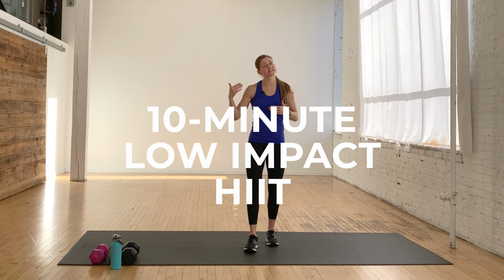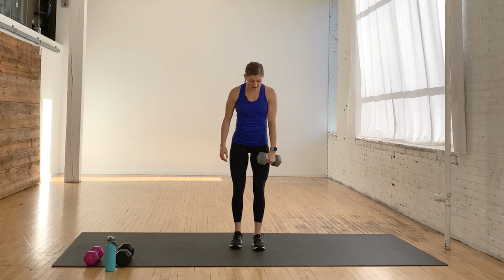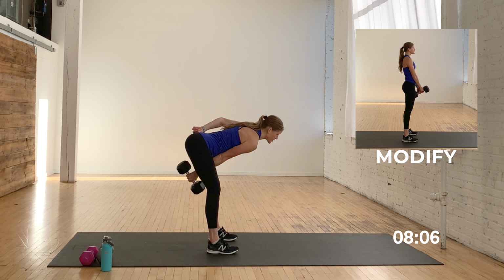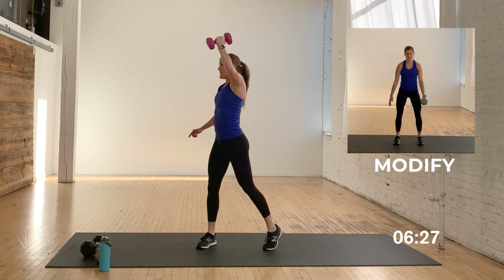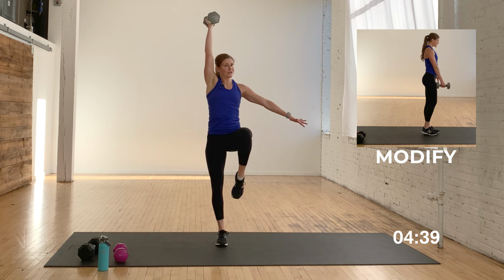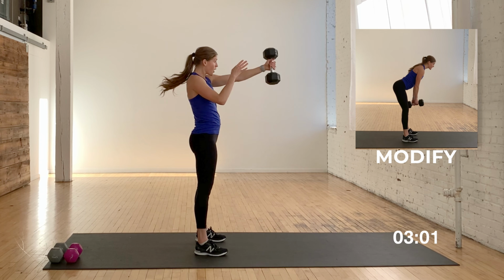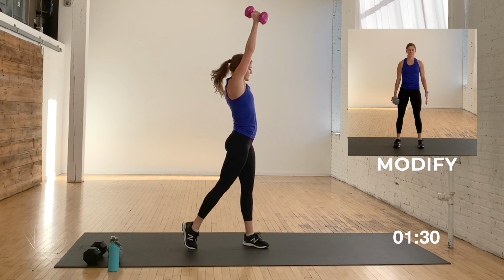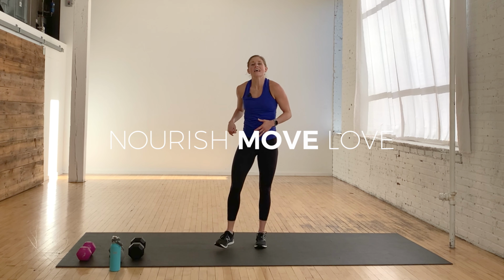10-Minute Beginner HIIT Workout | FULL BODY, No Jumping Workout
This 10-Minute Beginner HIIT workout is proof that you don't need jumping to get an intense, FULL BODY workout at home!

PLUS this video includes a video overlay with modifications for beginners, pregnancy/postpartum, or anyone recovering from an injury.

👉 Download our FREE Beginner Workout Plan - with options for 3, 4 or 5 workouts per week!

►EQUIPMENT: One medium-to-heavy dumbbell. I suggest between 8-30 lbs. If you don't have a dumbbell start with using just your bodyweight.

►INSTRUCTIONS:
It looks like this:
✔️ 5 Low Impact, Full Body Exercises
✔️ Timed Intervals (45 seconds work, 15 seconds rest)
✔️ Repeat x2 Sets

►Workout Outline:
1️⃣ Reverse Lunge + Shoulder Press (MOD: Split Lunge)
2️⃣ Handswitch Dumbbell Swing (MOD: Hip Hinge with Dumbbell)
3️⃣ Push Up + Wide Climber Tap (MOD: Incline Push Up + Wide Climber Tap)
4️⃣ Uneven Front Squat + Rotational Press (MOD: Uneven Squat)
5️⃣ Launcher Plank and Row (MOD: Bent Over Single Arm Row)

►TIME STAMPS:
00:00 Workout Introduction
01:49 Set 1
6:50 Set 2
11:42 Cool Down